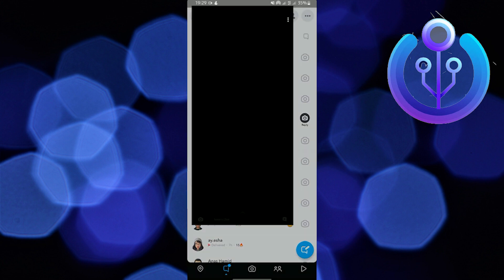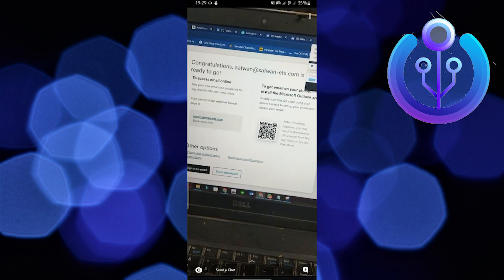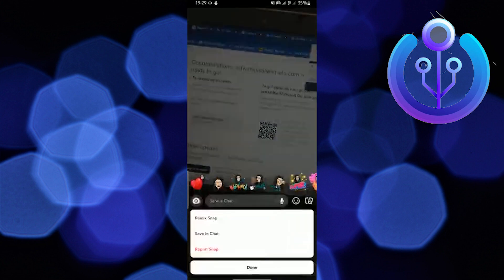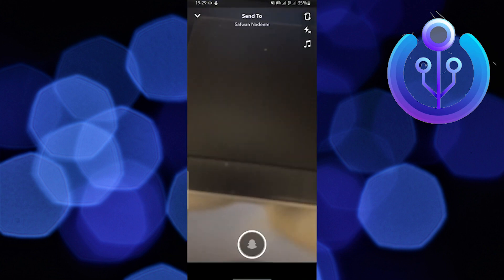How To Screenshot On Snapchat Without Them Knowing (Easy)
In this tutorial, you will learn How To Screenshot On Snapchat Without Them Knowing in easy steps by following this super helpful tutorial to get a solution to your problem!!